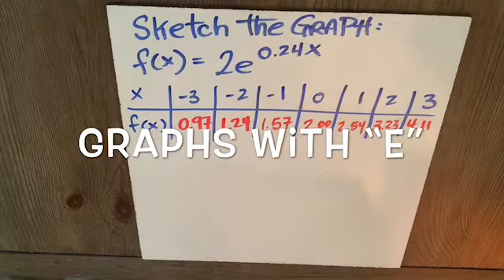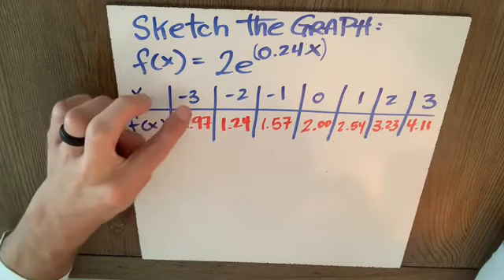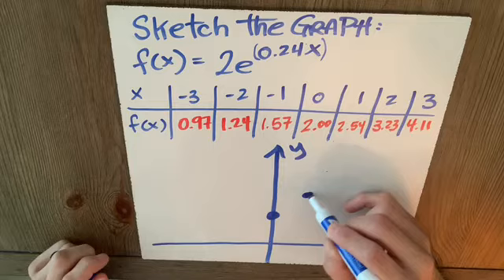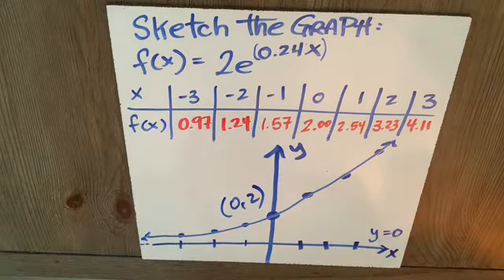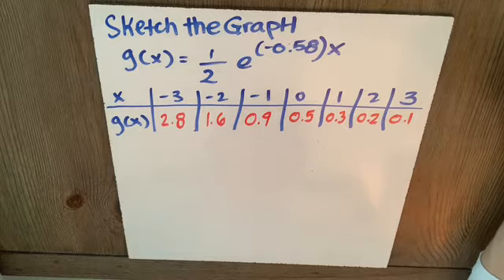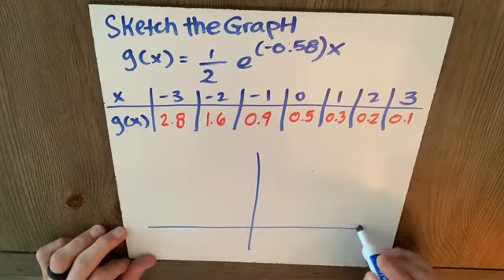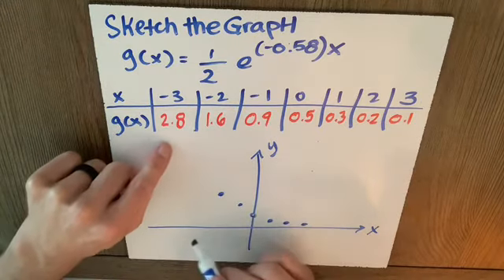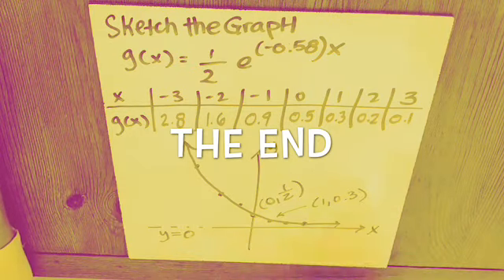Graphs with “e”